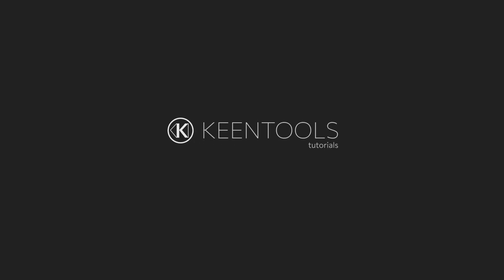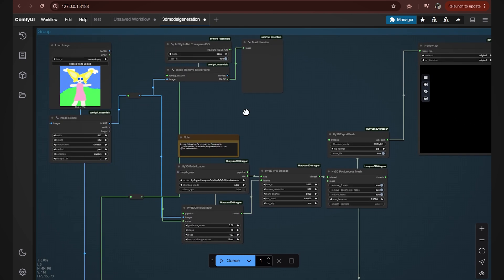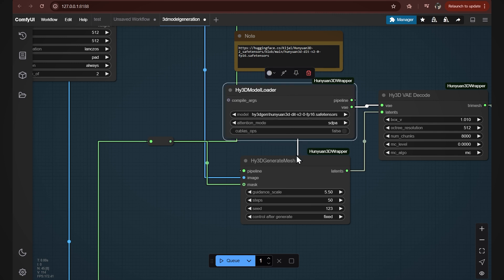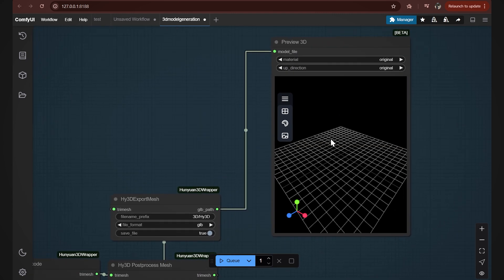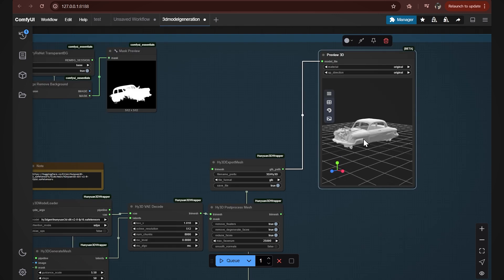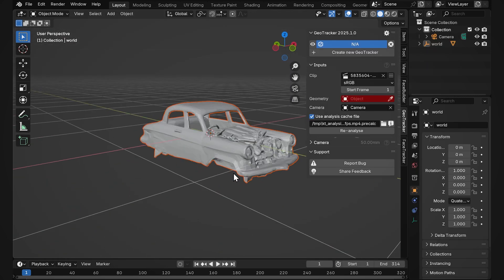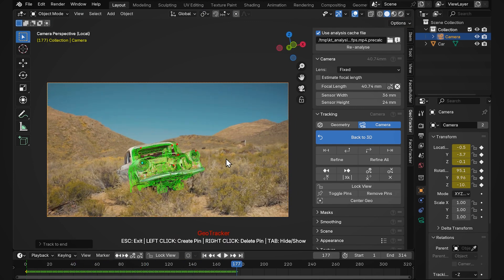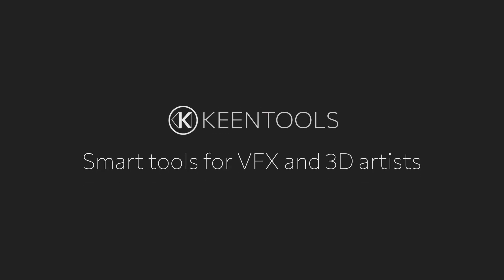Camera Tracking with ComfyUI-generated 3D Models – GeoTracker Tutorial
Auto-generate a 3D model for camera or object tracking with GeoTracker from a single snapshot in ComfyUI. In this short tutorial, we’ll walk you through the whole workflow, from creating geometry with Hunyuan3D in Comfy UI to using the resulting 3D model for getting a camera track with GeoTracker. We did it in Blender, but the same workflow works for Nuke too.

Timecodes:
0:00 – Intro
0:16 – Install ComfyUI
0:35 – Auto-generate geometry with Hunyuan3D
2:54 – Delighting and texturing network
4:22 – Setup auto-generated model in Blender
5:04 – Geometry-based camera tracking
5:56 – Final camera track